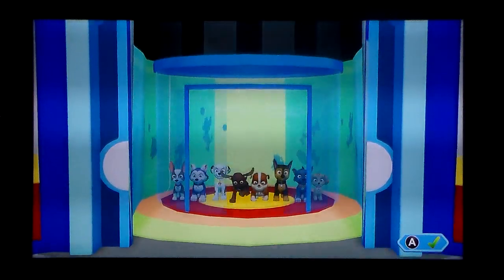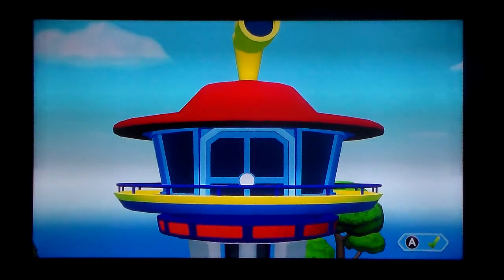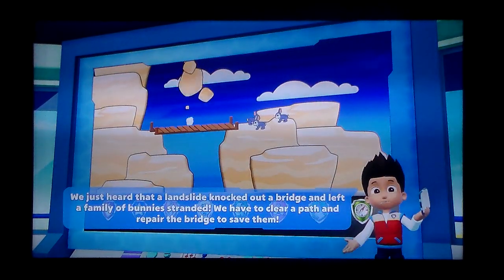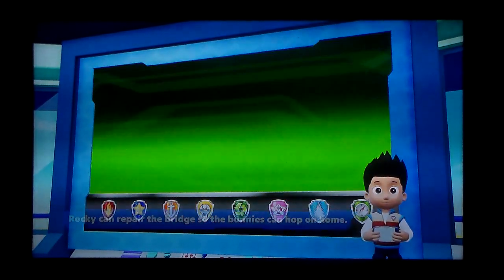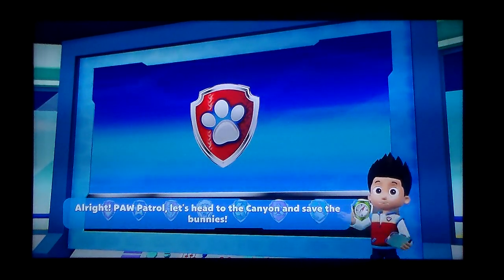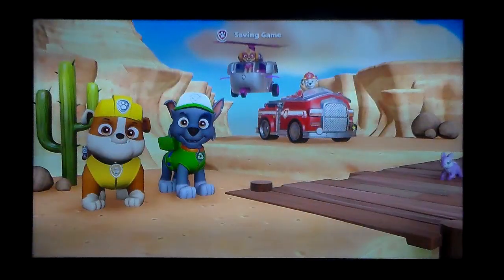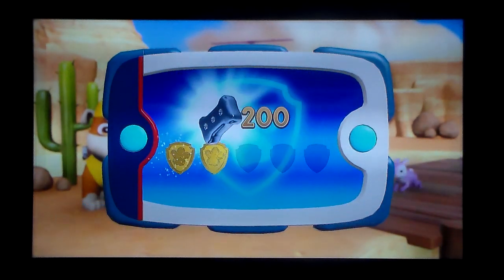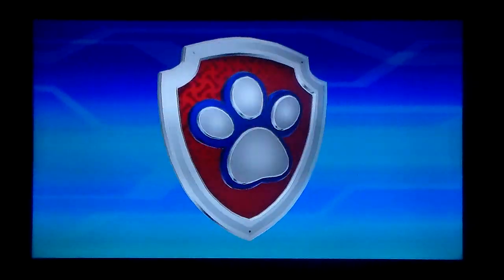Paw Patrol ON A Roll Fix The Bridge For The Bunnies